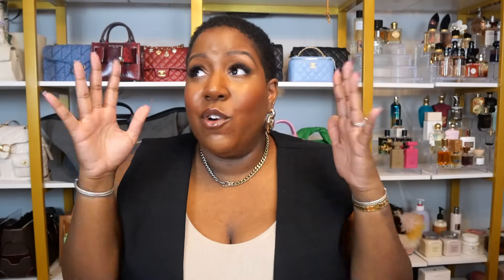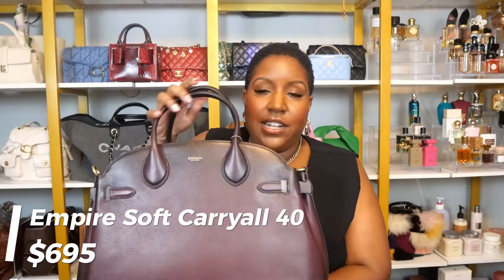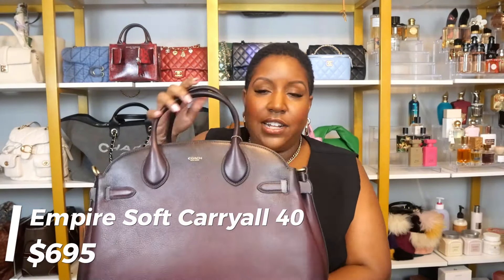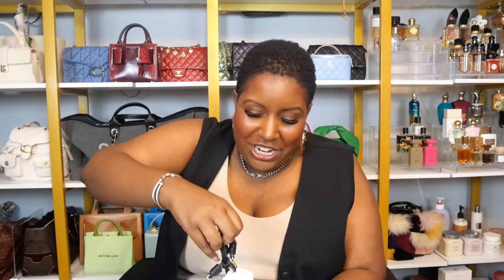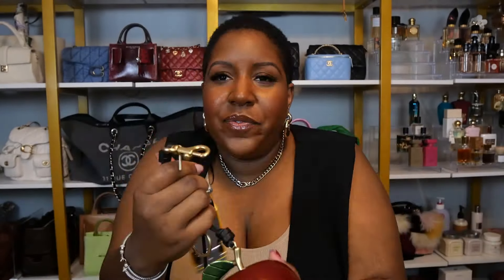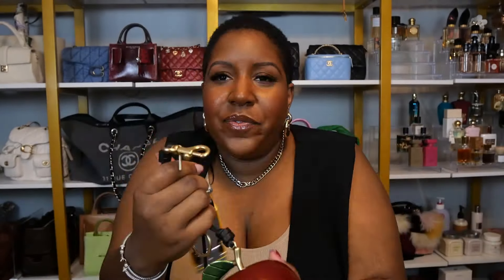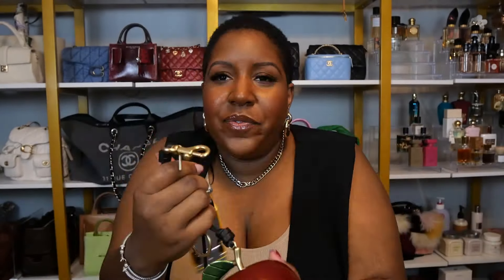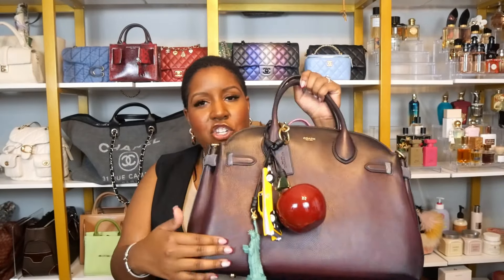Coach Empire Carryall 40 Unboxing + Bag Charms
Unboxing my NEW Coach Soft Empire Carryall 40 in the shade 'Merlot'. Will also be unboxing some fun bag charms!